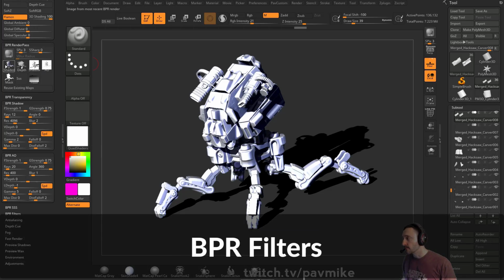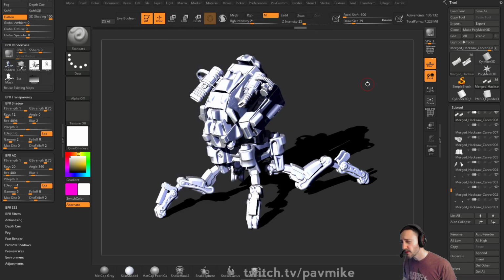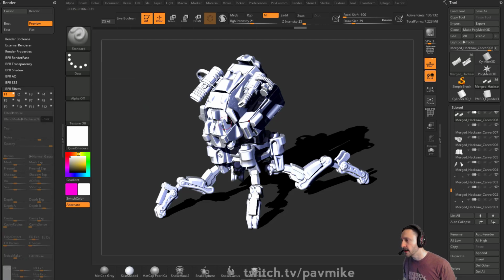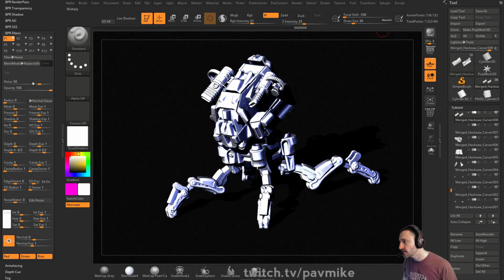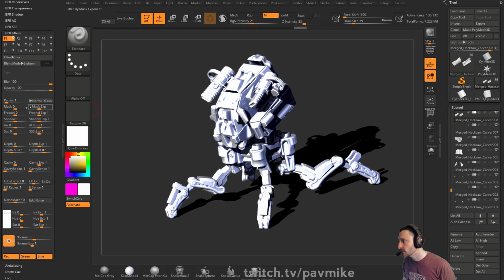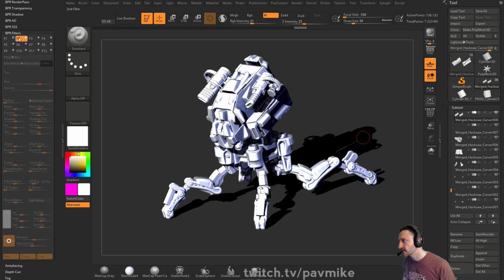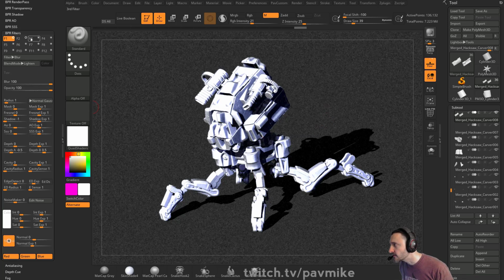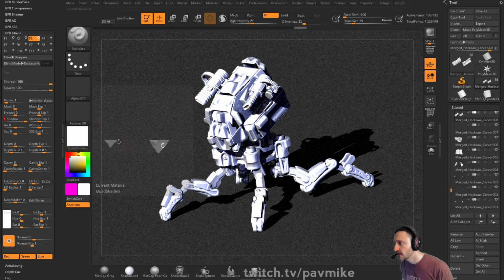051 ZBrush BPR Filters